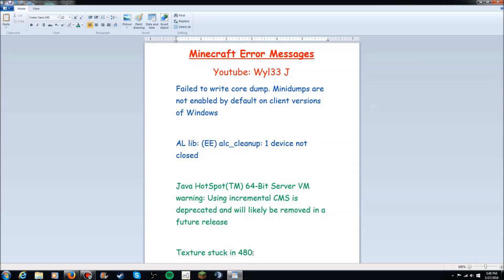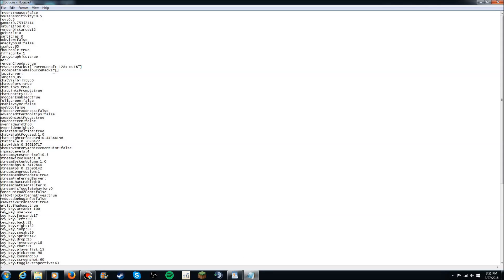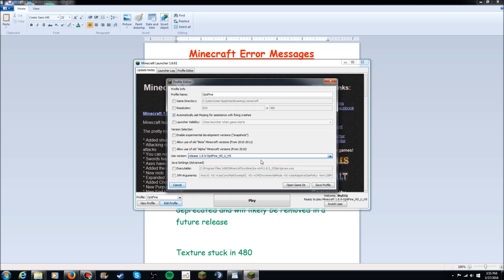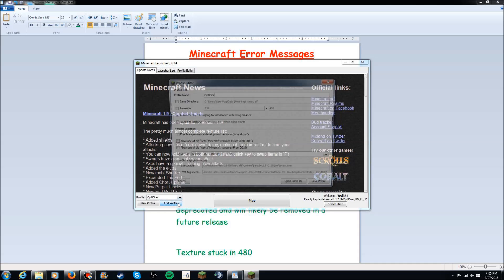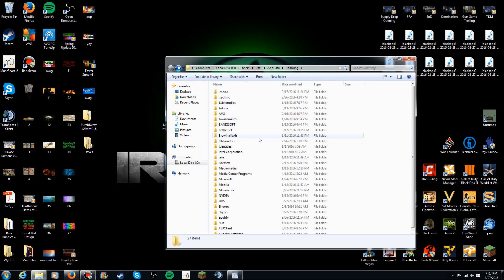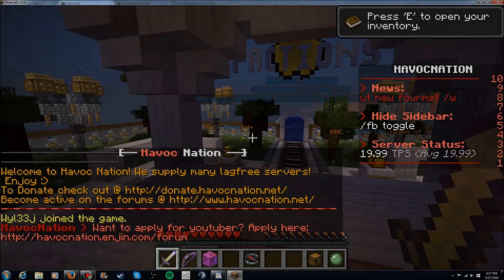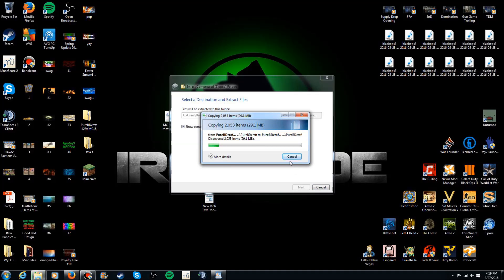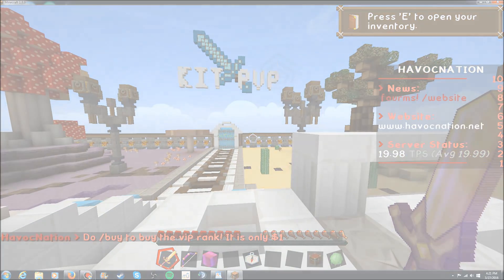How To: Fix Minecraft Crashes & Errors in 1.6.4+ (Working)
Welcome to Wyl33 J's first ever tutorial! Today, I show you how to solve most Minecraft errors and crashing problems. Please share this to everyone, I'd like to try and help as many people as possible! In this video, I show you how to fix:

- AL lib: (EE) alc_cleanup: 1 device not closed
- Failed to write core dump. Minidumps are not enabled by default on client versions of Windows
- Java HotSpot(TM) 64-Bit Server VM warning: Using incremental CMS is deprecated and will likely be removed in a future release
- Textures being stuck in low resolution
- Other minor errors

Need These?

-Xmx2048M -Xmx2048M

-Xmx1G -XX:+UseConcMarkSweepGC -XX:+CMSIncrementalMode -XX:-UseAdaptiveSizePolicy -Xmn128M

*I forgot to mention that you can run Minecraft as "Administrator" and it may fix your problem*